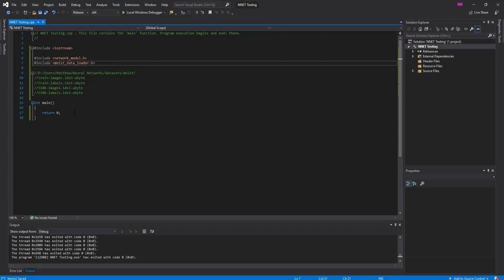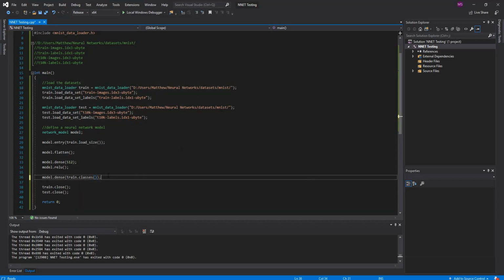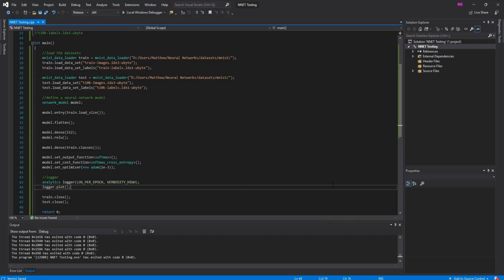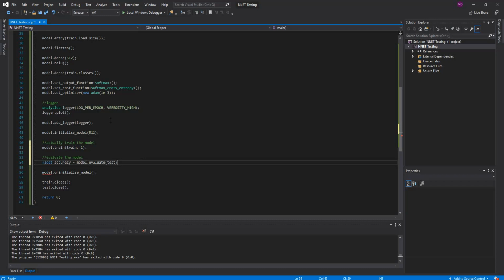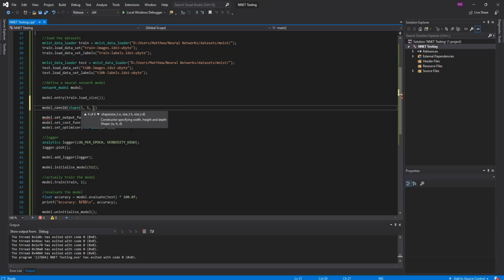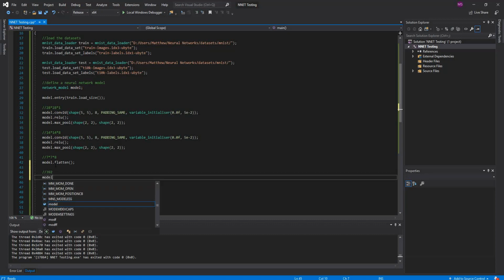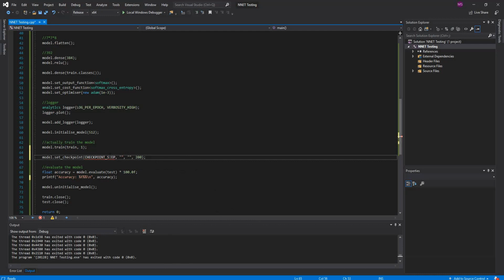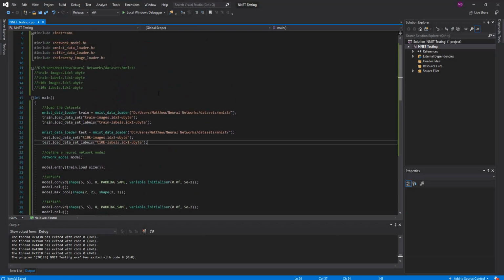High-level Demonstration of my Neural Network API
Here I demonstrate how a model is defined and trained using my API using the MNIST dataset with 2 different models. I run through some of the high level features of the API and their ease of use.